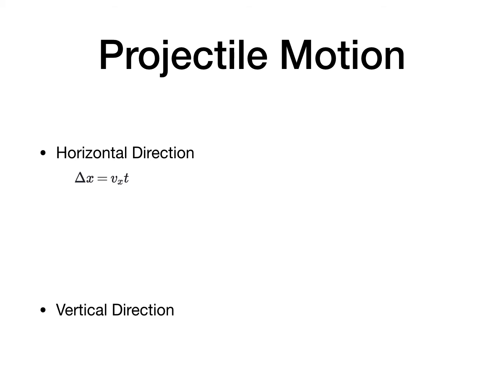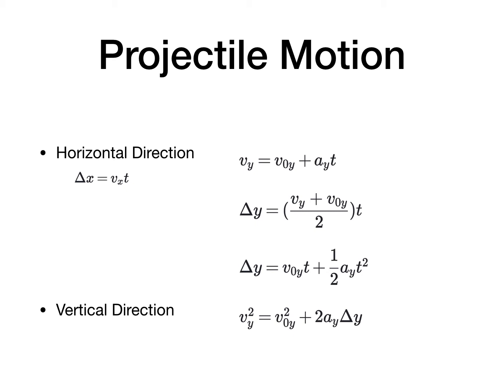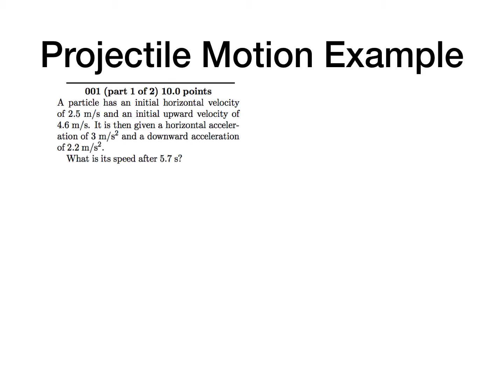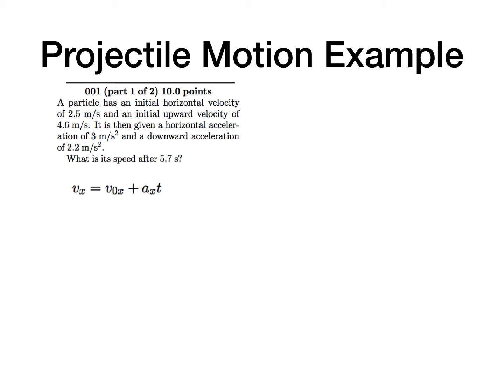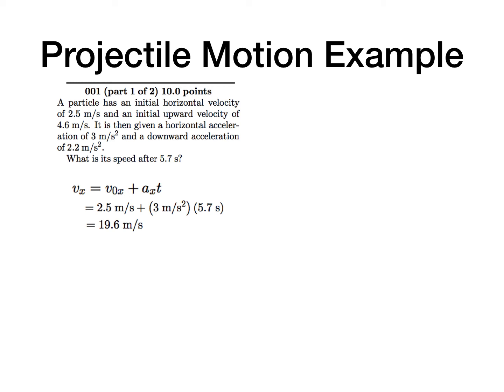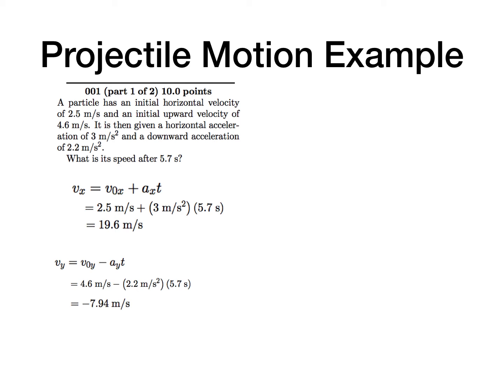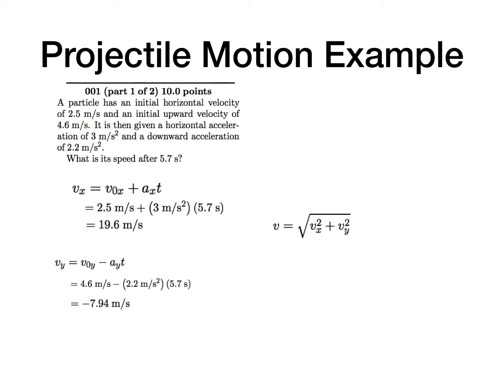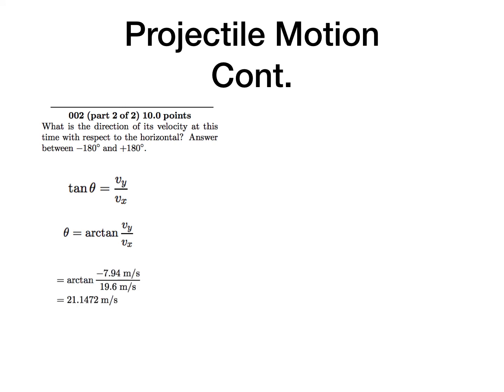Physics Project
Physics 2513 MWF 10:00